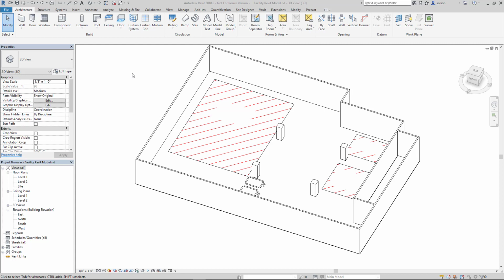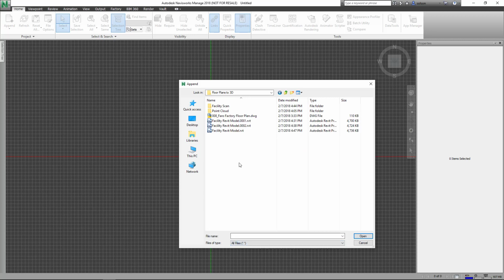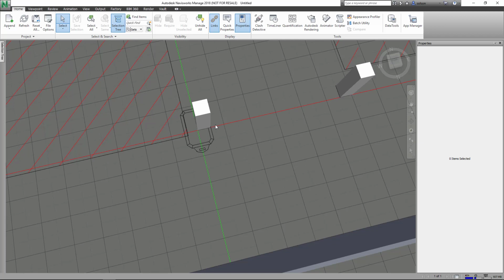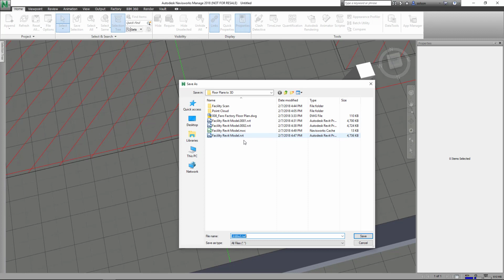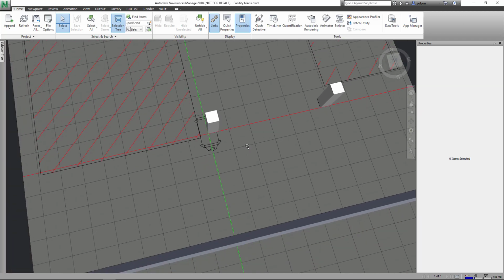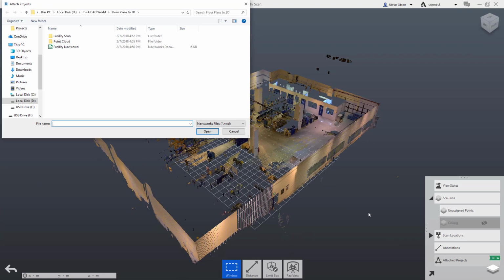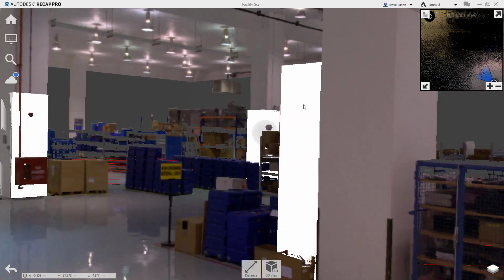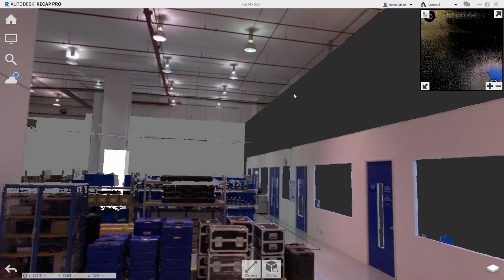Floor Plan to 3D: Part 3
In the third part of the workflow, the Revit model is appended to a Navisworks model.  The Navisworks model is exported to an NWD file, which is attached to the ReCap project.  When viewing the project in Real View, the user will see the Navisworks/Revit model overlayed the scanned image.